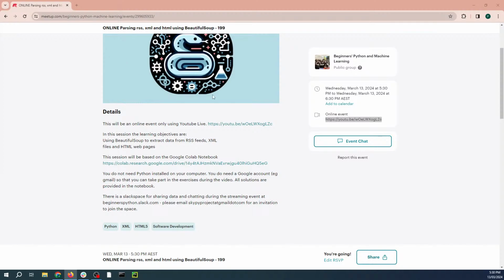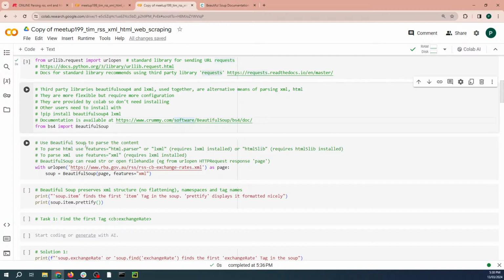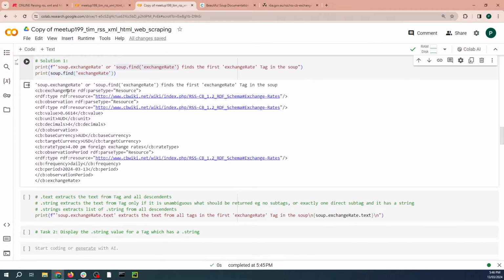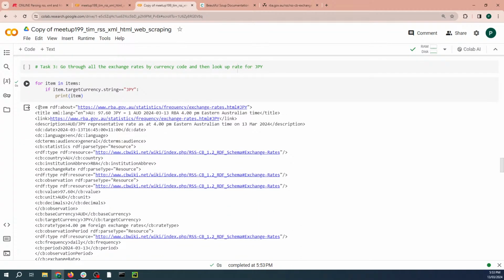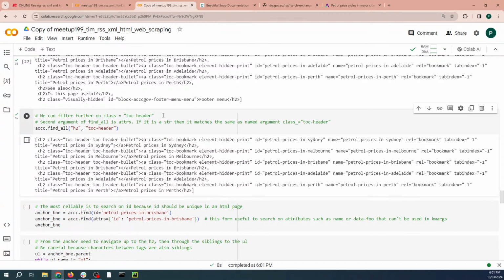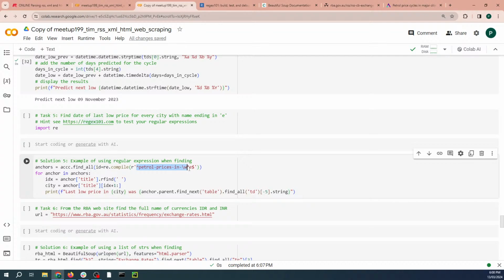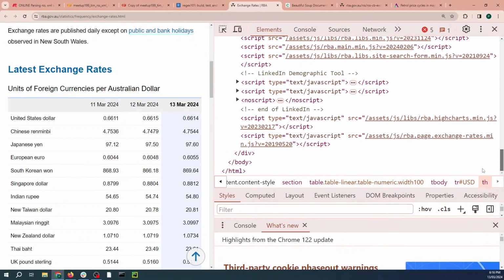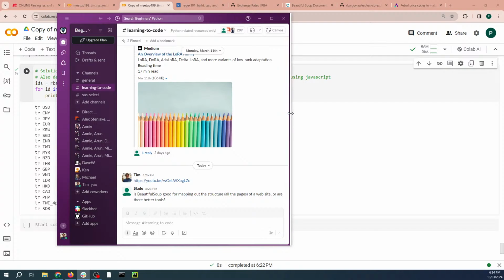199 - RSS XML HTML scraping - Beginners' Python and Machine Learning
This video will show how to use Beautiful Soup and feedparser to get data from RSS feeds, XML files and HTML web pages. We will use Google's colab environment which means Python doesn't even need to be installed on your computer. Please have a Google account so you can follow along.